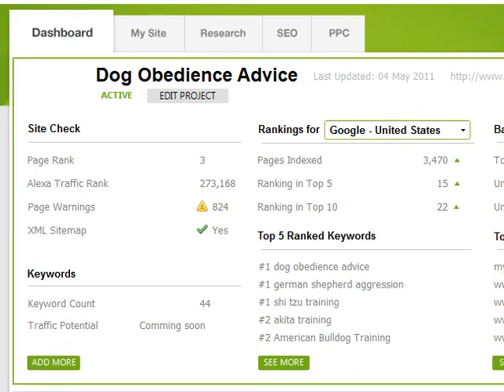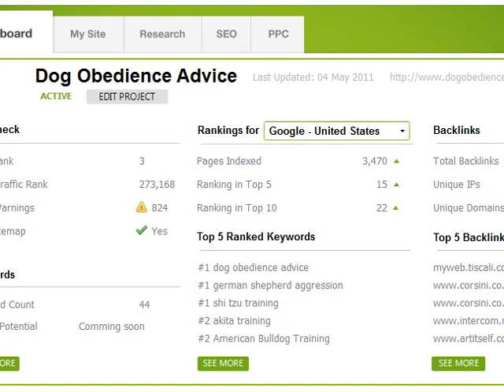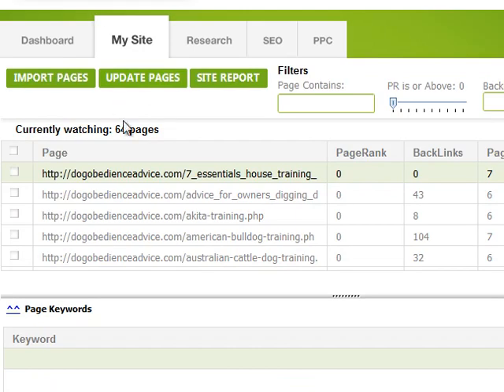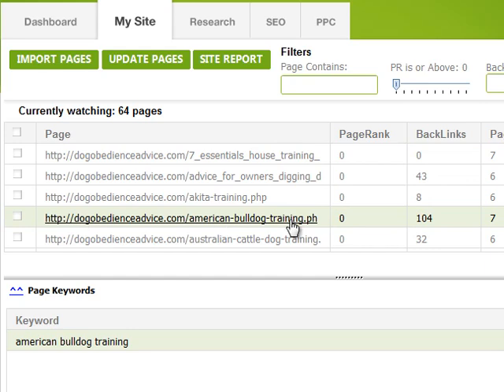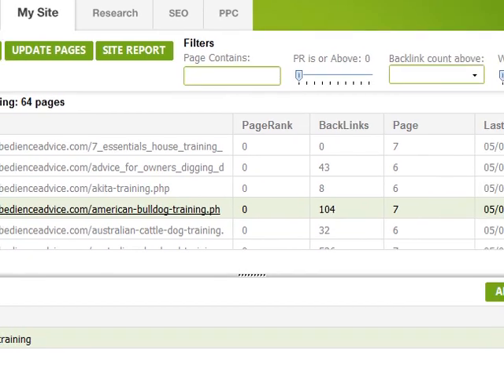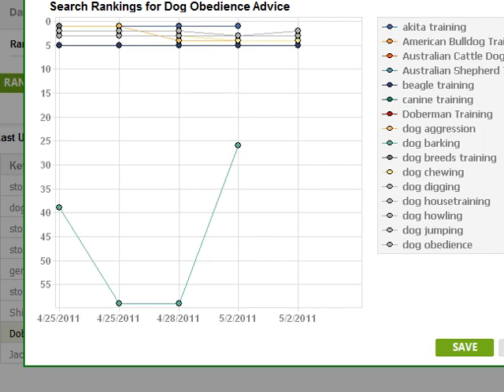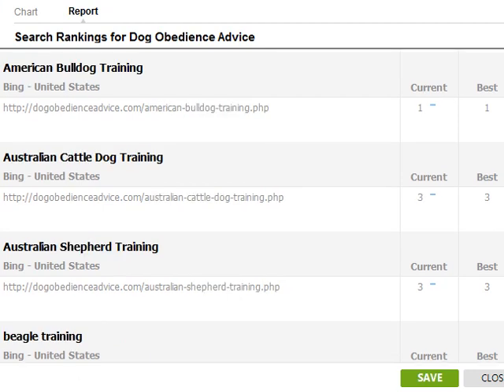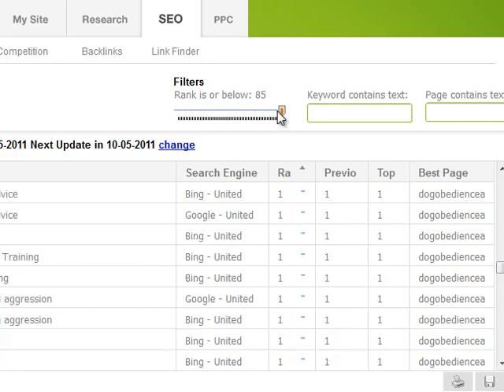Traffic Travis 4 Review Part 1 | Free SEO Software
Watch the Traffic Travis tour and learn how to take your traffic to a whole new level with this suite of professional tools for SEO & PPC.